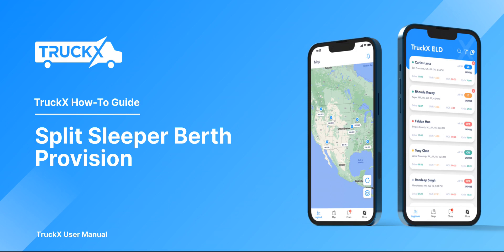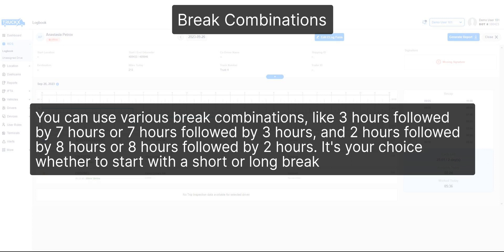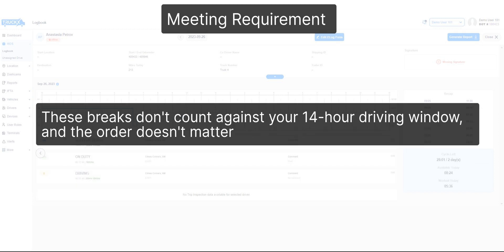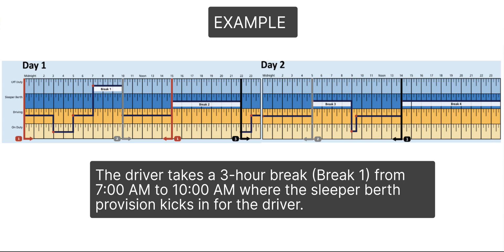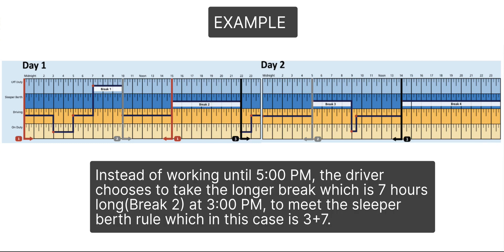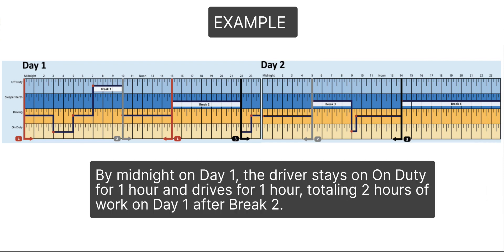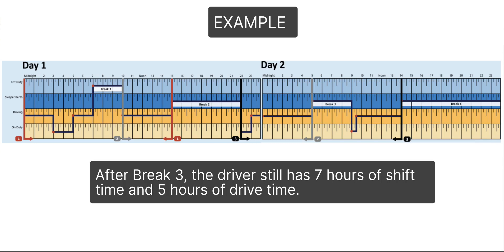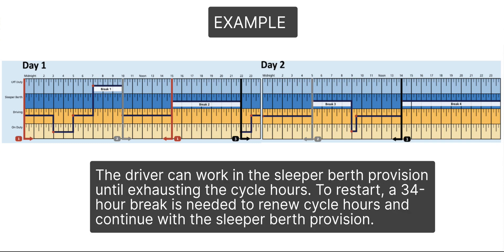Explaining Split Sleeper Berth Provision